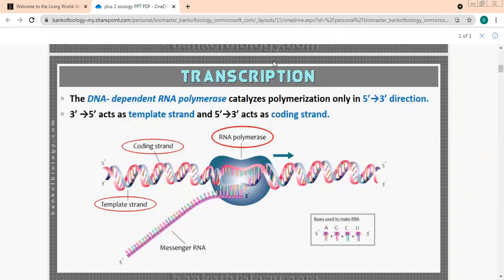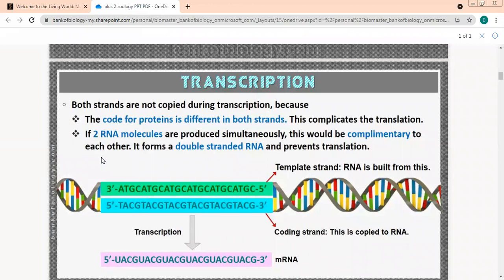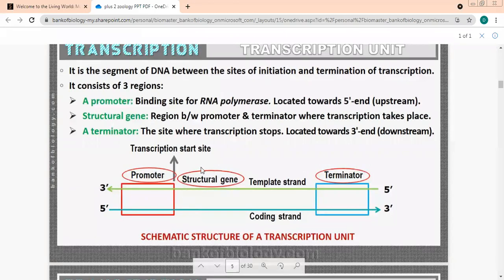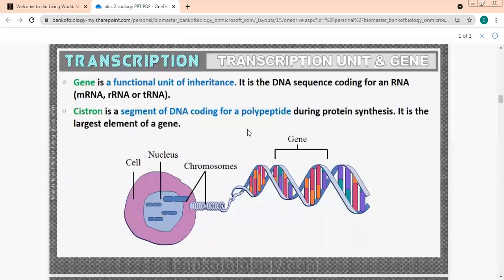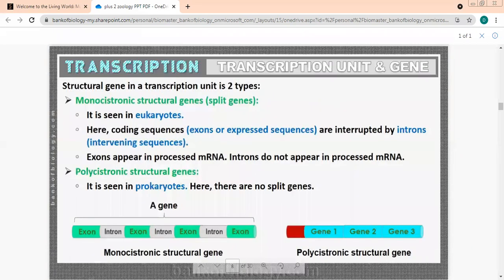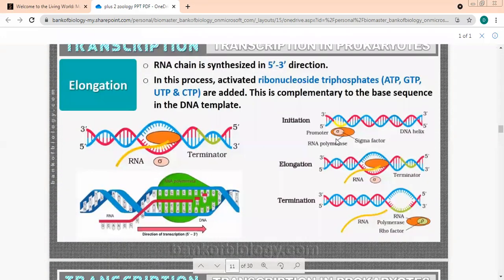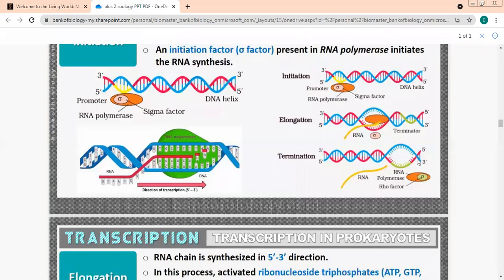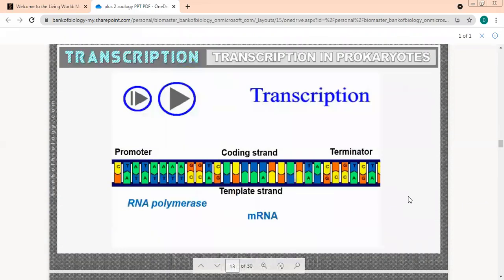Biology XII Lecture 4 August 24